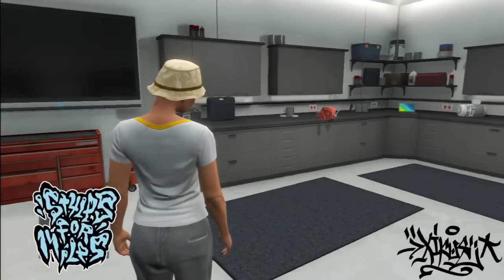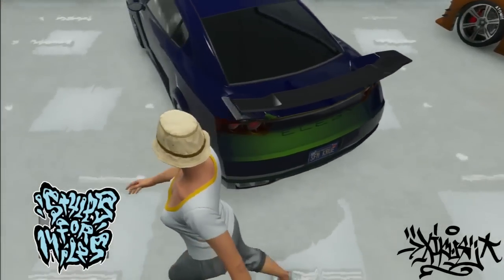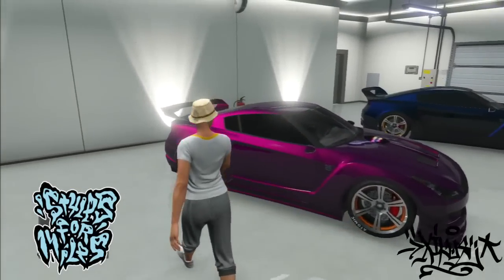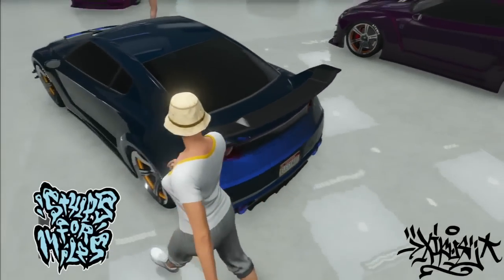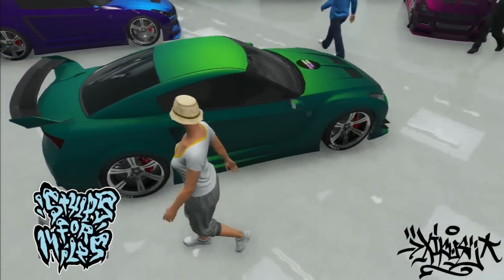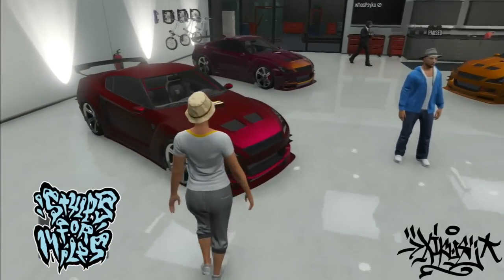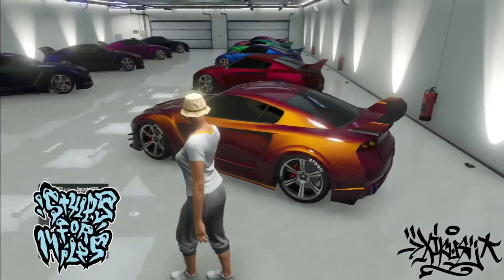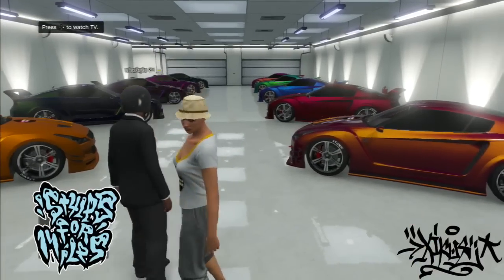GTA Online ~ DOWNLOAD MY CARS!!! ~ Garage Showcase #1 Elegy 10 Rare, Unique Modded Colours!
Ive decided, since many of you complain about colours being off, just download MINE!

This is my elegy garage, it took me a day or two of thought to put it together, I hope you enjoy it.

Please note, All files are listed from 1-10, 1 being the car in the top-left hand corner, and 10 being the car on the bottom right corner, closest to the elevator.

These are my combos, please respect that. If I get a good reaction from this video ill make all future videos download inclusive.

PLEASE READ THE README!

I will definitely keep this up if you guys like it.